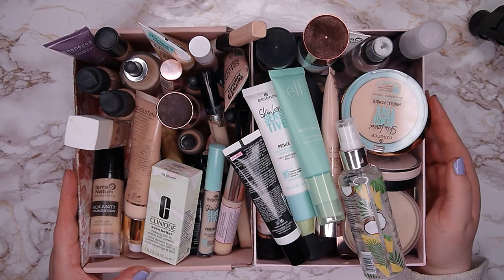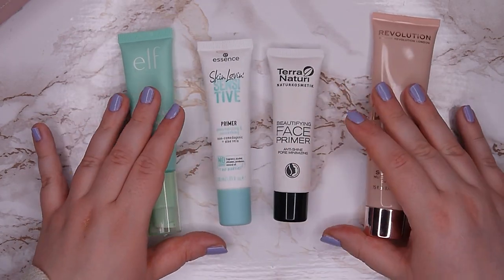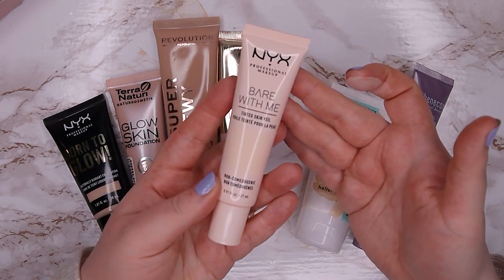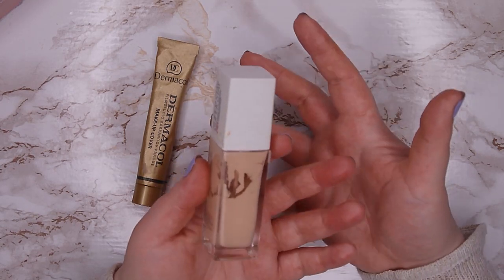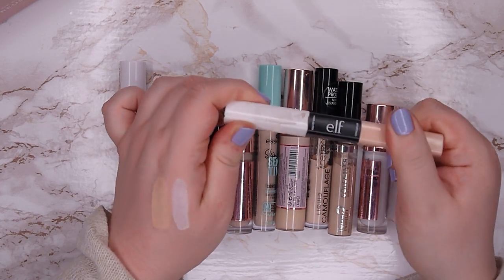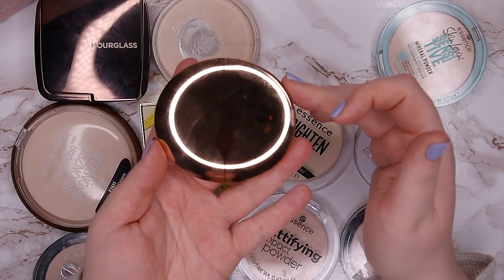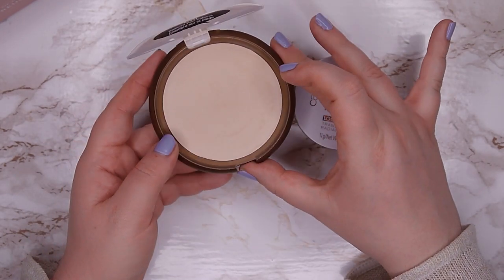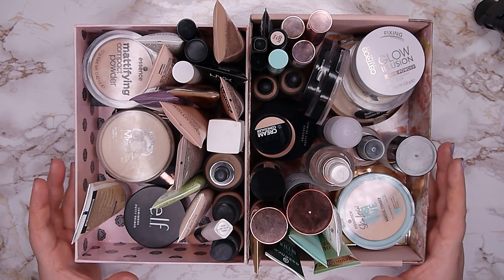BASE MAKEUP DECLUTTER 2021 ...or why no foundation works for me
Hey guys 💛
here is my Base Makeup Declutter 2021 and I am telling you why no foundation works for me or why everything is too dark on me! If you would like to know all about my base products like foundations, primers, powders and setting sprays and see a ton of swatches then I hope you enjoy this video! 😘

MORE VIDEOS FOR YOU:
PAN THAT PALETTE SERIES 2021